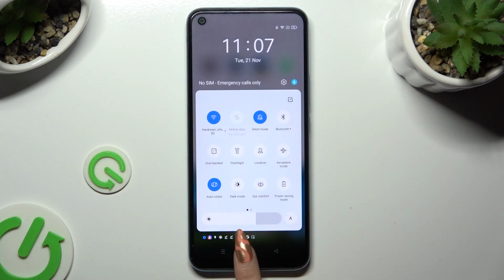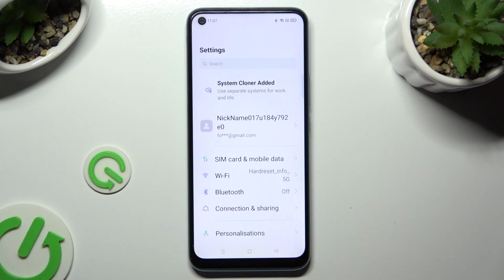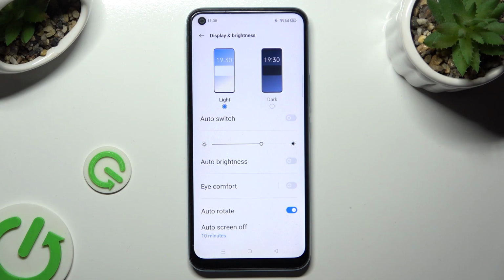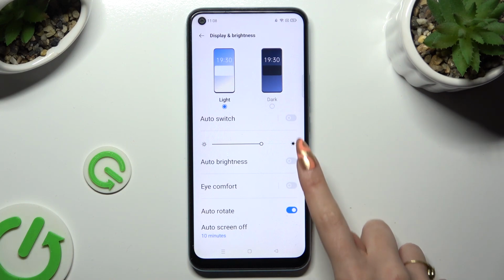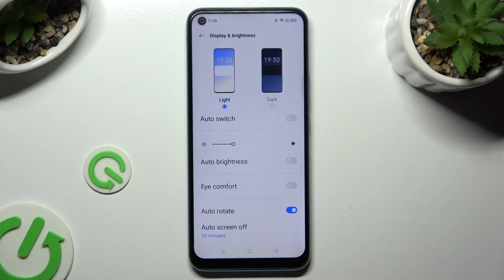How to Turn On/Off Auto Brightness on REALME C17?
This tutorial provides a step-by-step guide on how to turn on or off the auto-brightness feature on the REALME C17 smartphone. Clear instructions and visual aids help users access device settings and manage auto-brightness. To adjust screen brightness automatically based on ambient light, users can enable or disable auto-brightness in this tutorial.

Where can I find the auto-brightness settings on my REALME C17?
What is the purpose of enabling or disabling auto-brightness on a smartphone like the REALME C17?
How do I turn on auto-brightness to allow the device to adjust screen brightness automatically on my REALME C17?
Can I adjust the sensitivity or intensity of the auto-brightness feature on the REALME C17?
Will enabling auto-brightness help conserve battery life on the REALME C17?